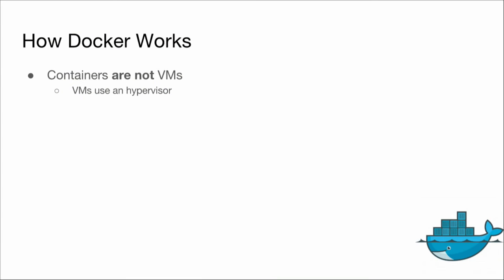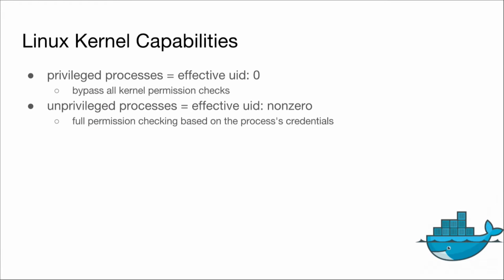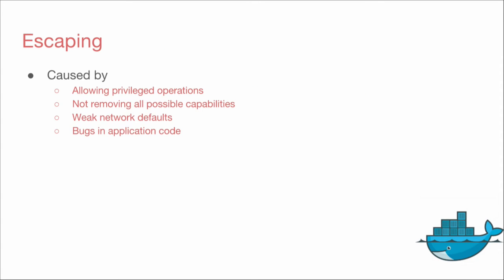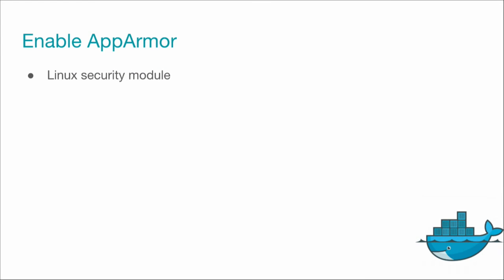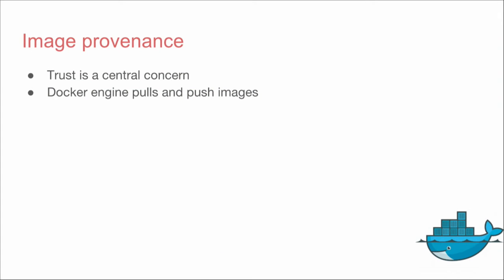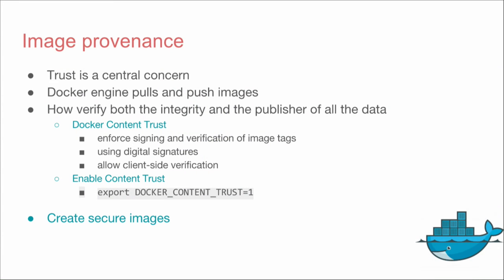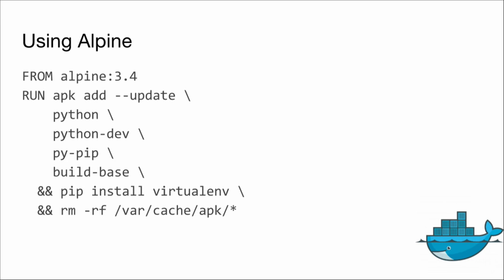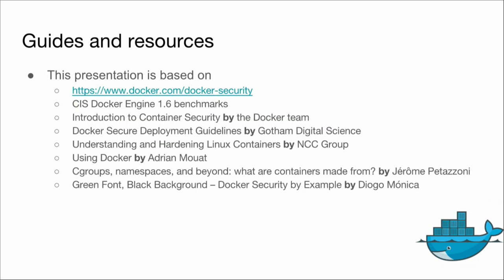Andrés Cidel - Create secure production environment using Docker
The purpose of this talk if pointing out that using Docker in
production is perfectly valid, not just for develop and CI
environments.

Docker is a relatively new technology platform that helps teams
develop, deploy and scale applications with greater ease and speed.
However, there are doubts about using Docker in production
environments. One important reason is that containers don't provide
the same security layer as hypervisors do.

The purpose of this talk is pointing out that using Docker in
environments.

We'll learn:

 - Main risks.
 - How create and maintain secure images.
 - How defend containers.
 - How delimit security risks in containers.
 - Best practices for running containers.